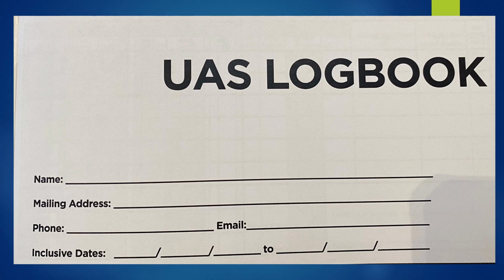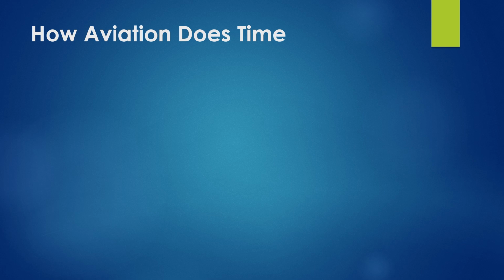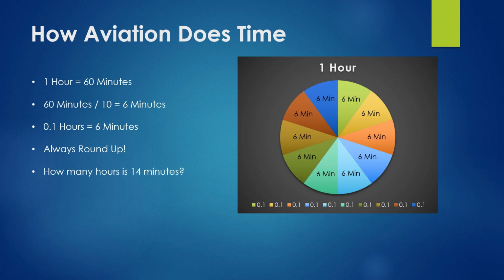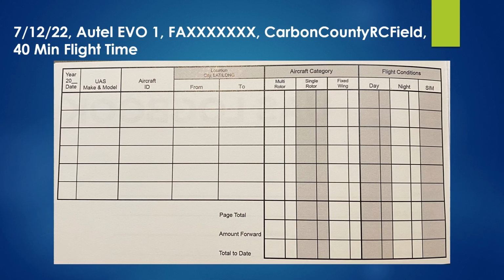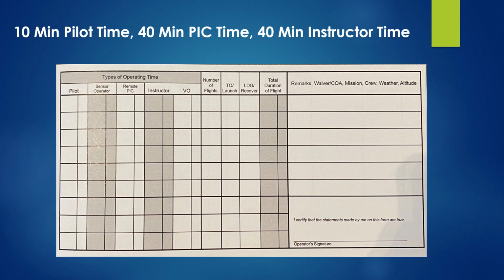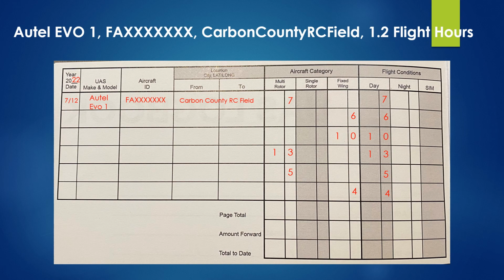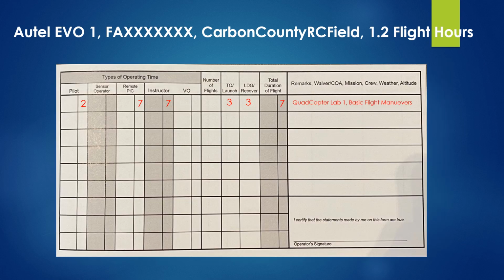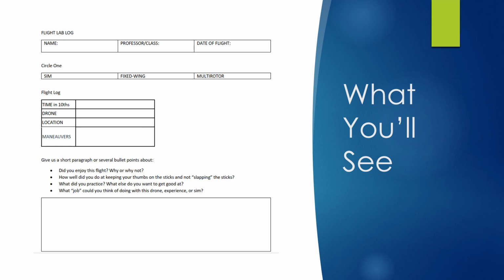USU Drone Logbook Training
This quick lecture reviews how to log flight. You will use this logbook and its strategies in multiple classes in USU's drone program, including 1010/3010 and 2100.